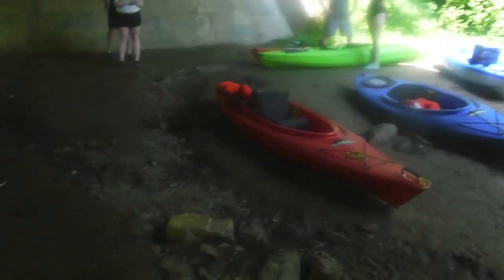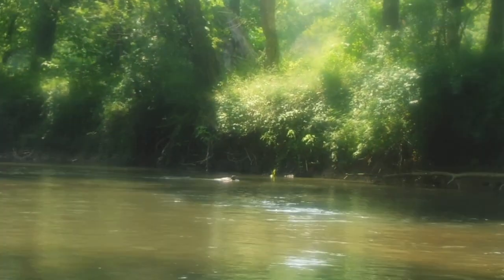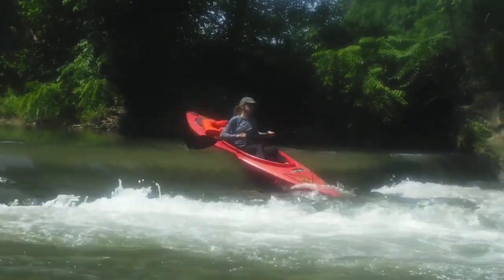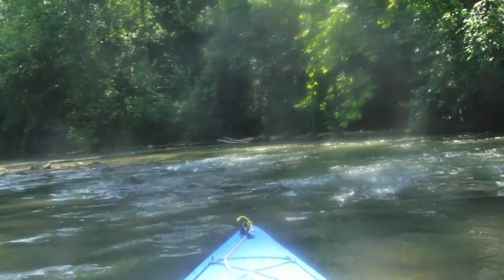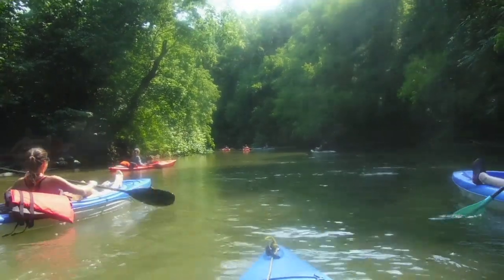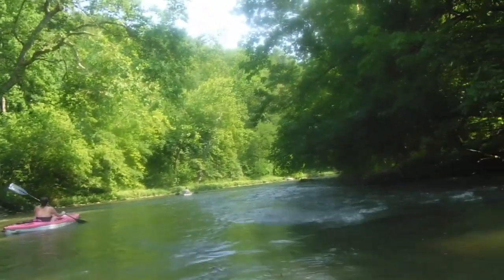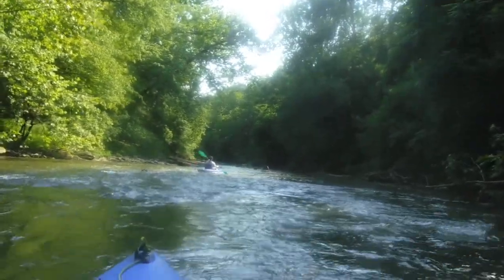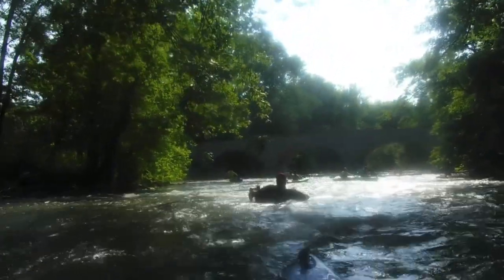Antietam Creek I Keep Finding The Rocks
Antietam Creek I Keep Finding The Rocks.  I seem to be hanging up on more rock then anyone else.